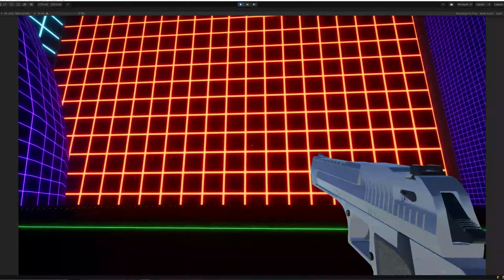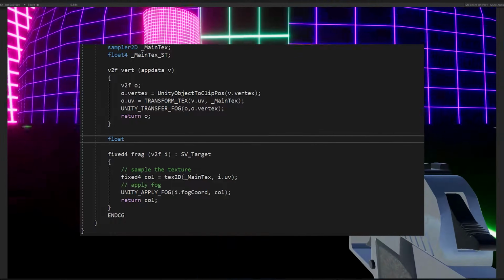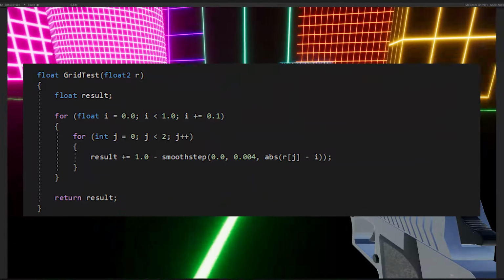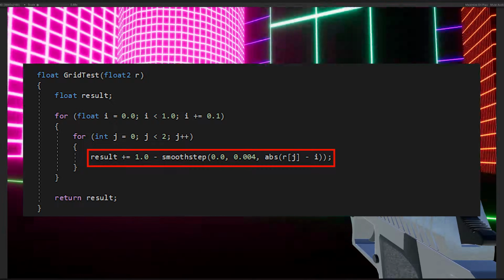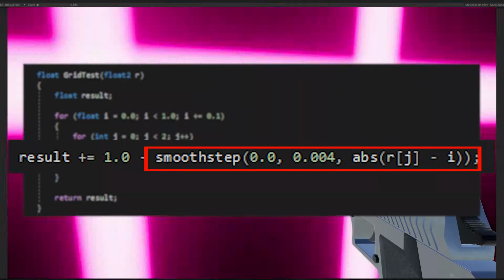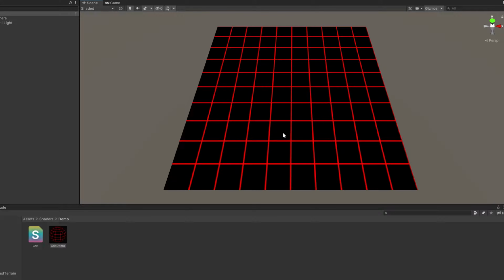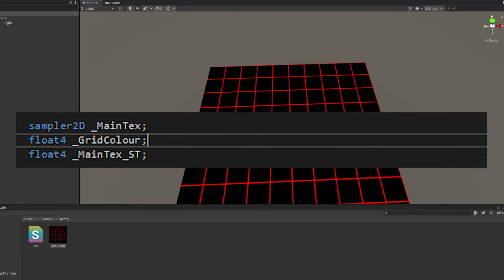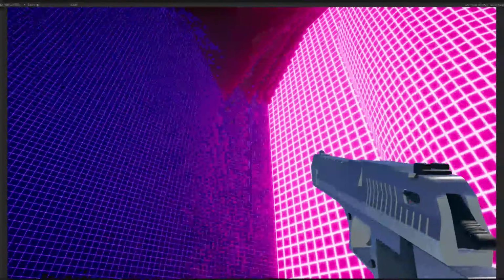How To Write A Grid Shader In Unity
I am having a lot of fun learning how to write shaders in Unity. A while ago, I was working on a city builder game, but stopped when I couldn’t figure out how to draw a grid over a selected tile. Since then, I have looked briefly at shaders but always felt like they were difficult to learn, and there were not many detailed guides that I could find to help me learn them.

The other day I came across The Book of Shaders and that has really inspired me to learn how to work with shaders, they teach in a well-structured way, and that has helped my confidence. I also had a look at Shadertoy which also helps with practicing how to work with shaders.

These resources are not directly related to Unity, but shaders appear to be shaders no matter where you’re writing them. There are some subtle differences, but for the most part it’s all the same.

I hope you enjoy this video on how to write a grid shader in Unity, I tried to keep the pace up and add animations to keep the video interesting and engaging, I would appreciate any feedback you have in the comments.